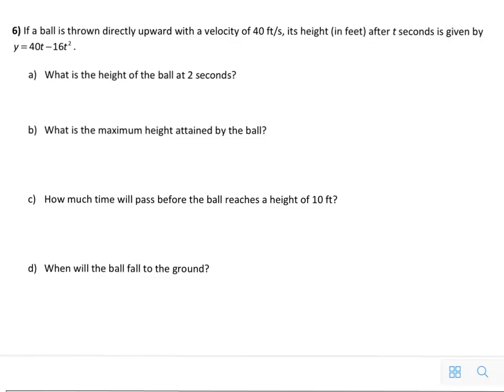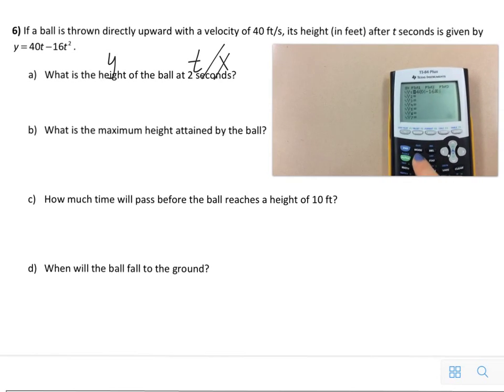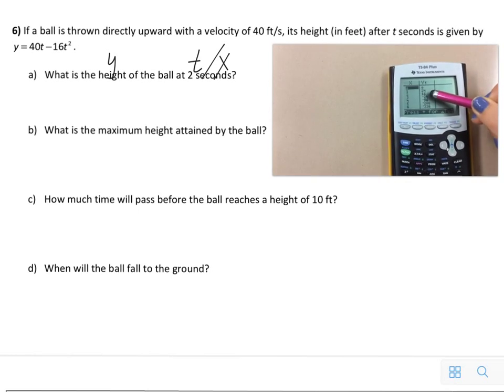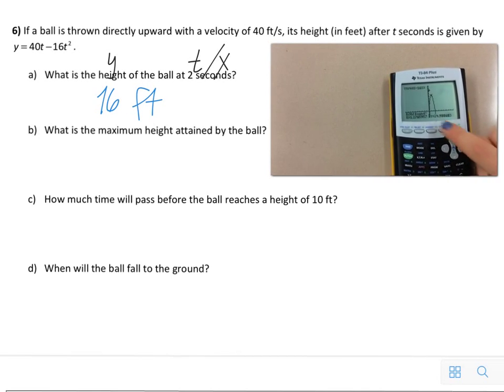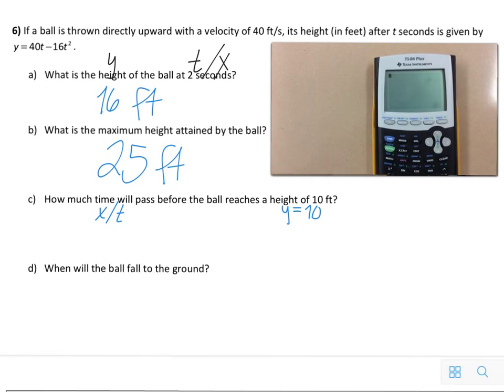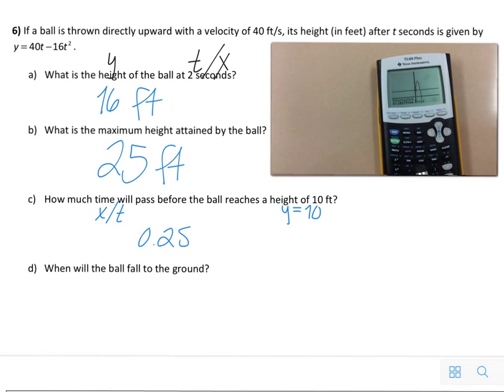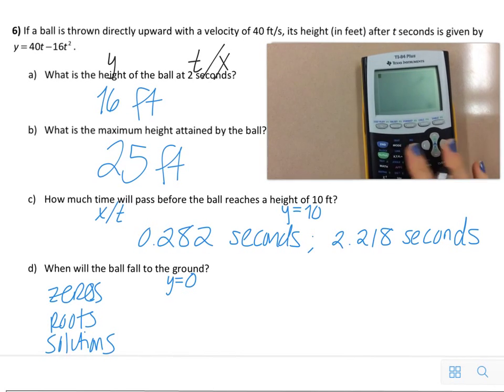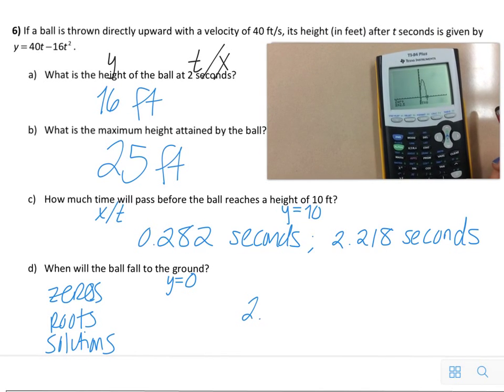Math 492 3.1 Level 3 Calculator Notes